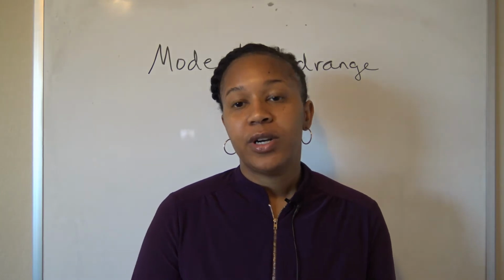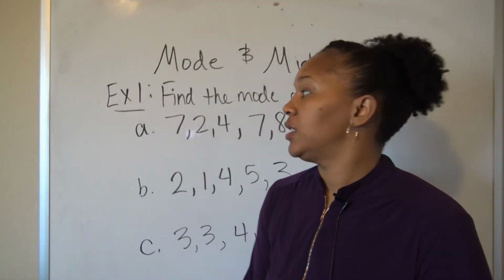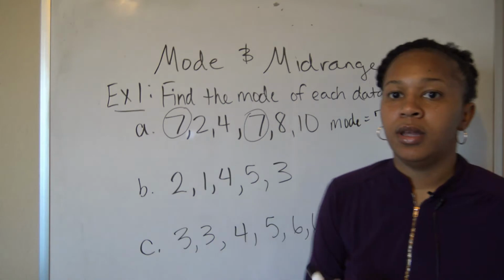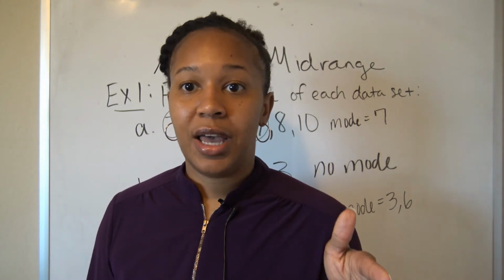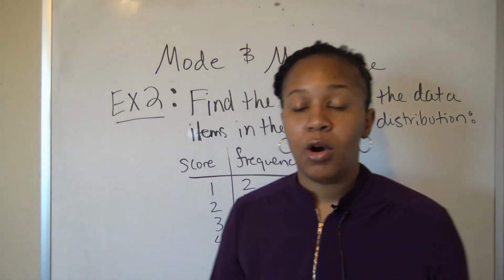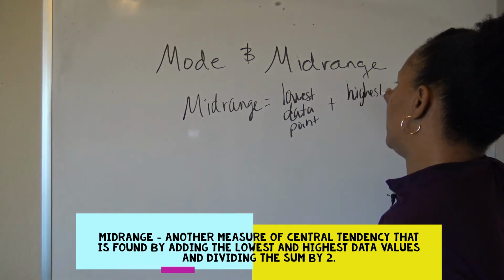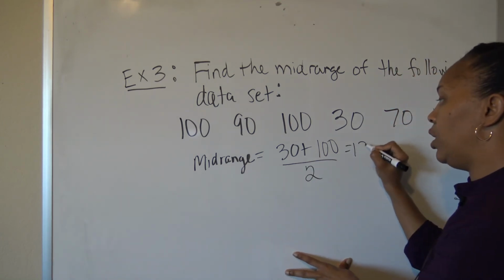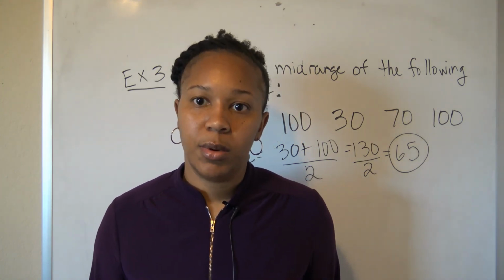Calculating Mode and Midrange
In this video you will learn how to find the mode and midrange of a data set.  You will also learn how to find the mode of a data set given in a frequency distribution.